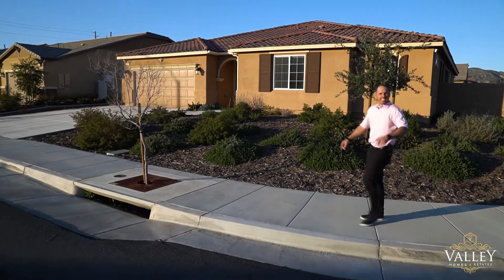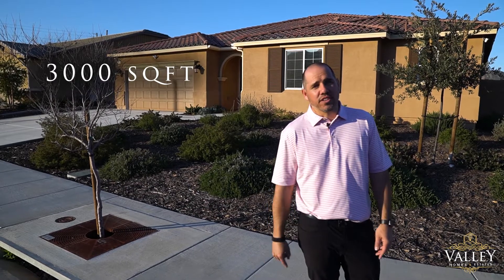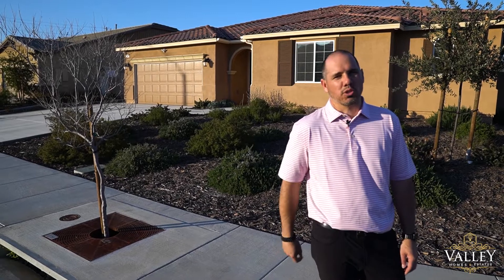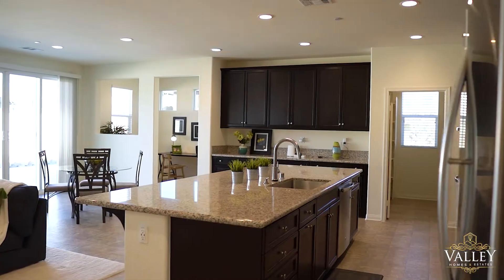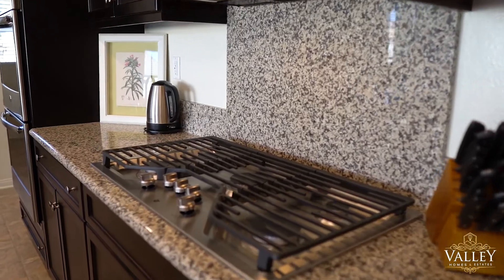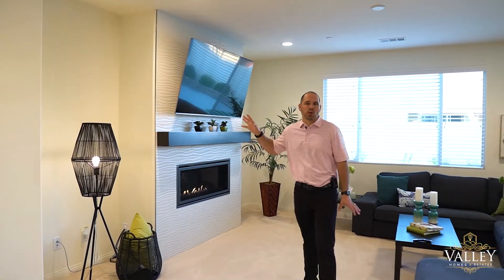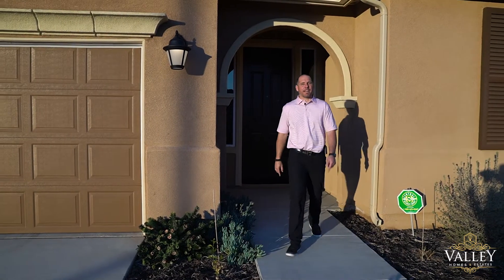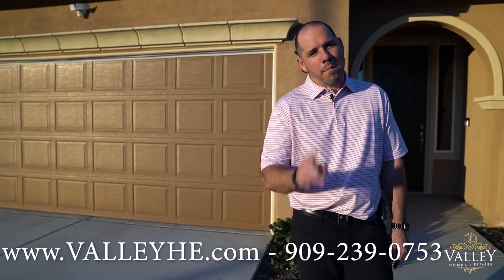22706 Fortunado Way - Wildomar For Sale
Newly Build in 2017 - This 3,000 sqft single story offers 4 Bedrooms and 3 full baths.  This incredible floor plan offers a large formal dining room with sliding door that opens to a covered patio.  The open concept kitchen includes a large central island with seating for up to 8, granite countertops, stainless steel appliances with double oven and 36" cooktop and stainless single basin sink.  The great room is positioned around the upgraded modern fireplace with tile surround and offers space for a dinette and separate tech room.  To top it off the home offers a fully paid for solar system.